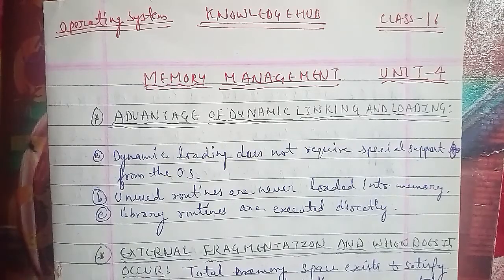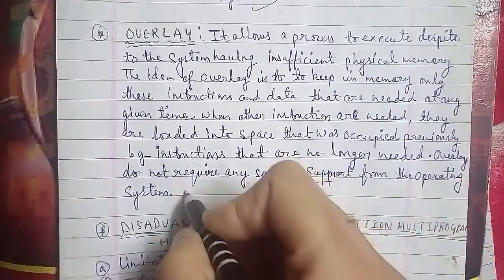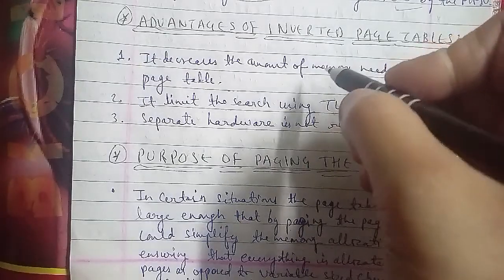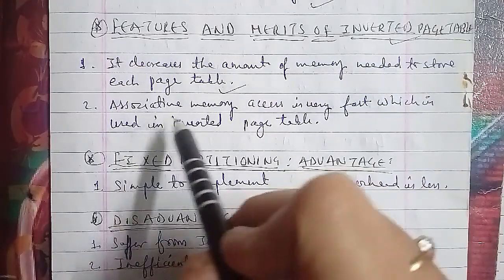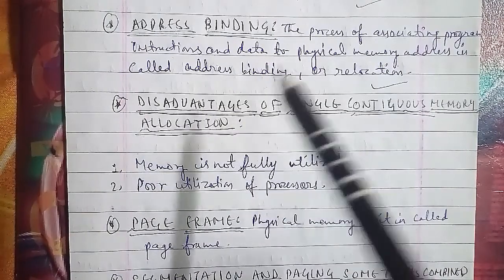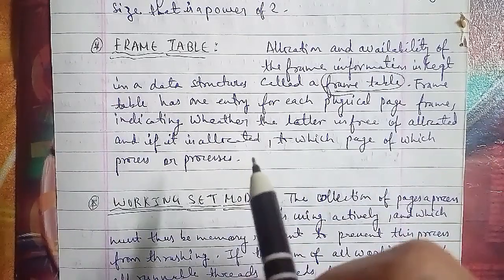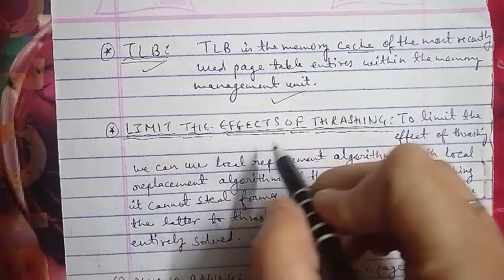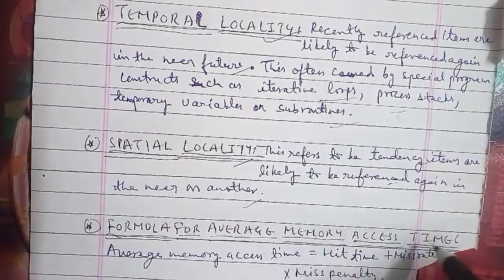Part-16:- Operating system:-Unit-4-Memory Management:-Advantage of dynamic locking;Zero level paging